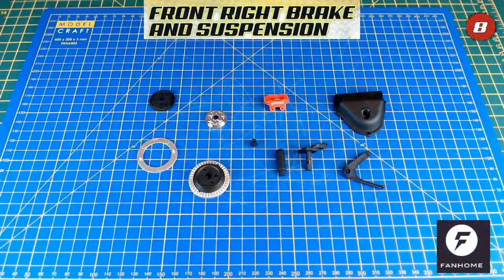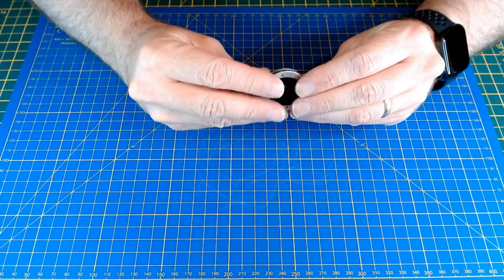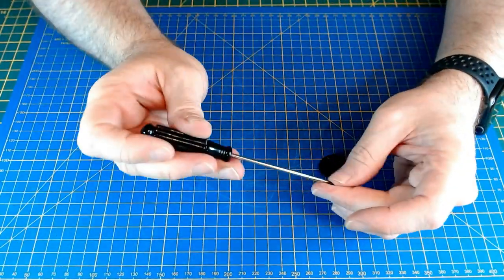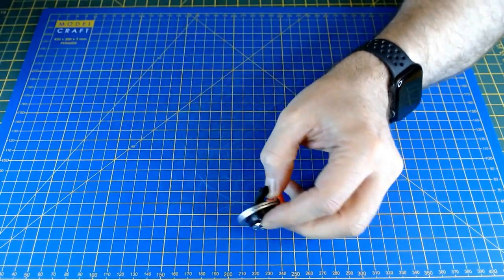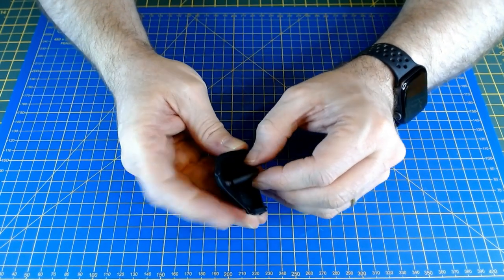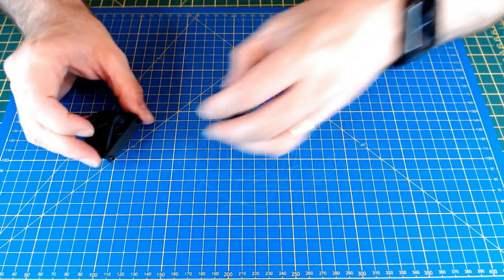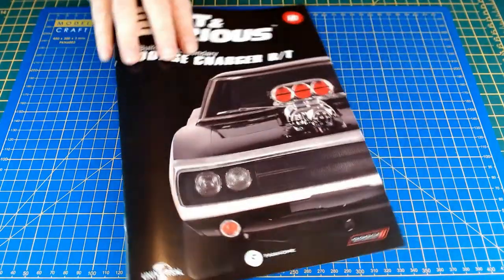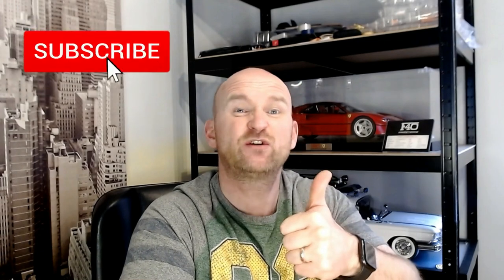Build the Fast & Furious Dodge Charger R/T - Issue 8. A 1/8 Scale movie car build by FanHome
This issue is very much a carbon copy of issue four, but this time I am assembling the right hand side suspension and brake parts. It goes together OK and is a very nice scale model representation of the actual suspension and brake parts of the car. .

Please if you can, come and join me as I build up this model.